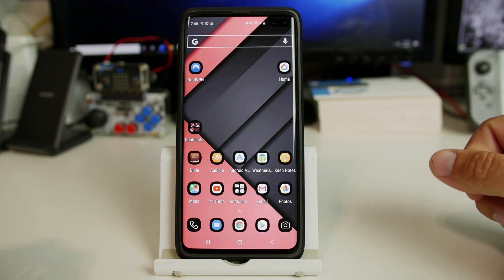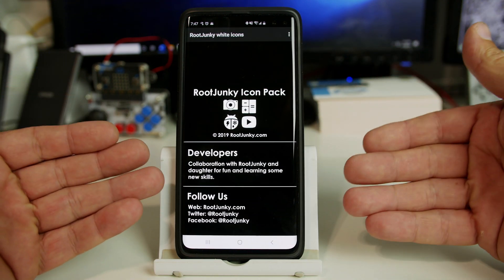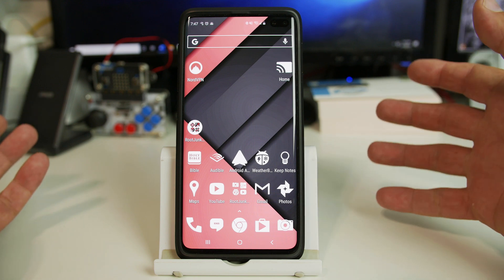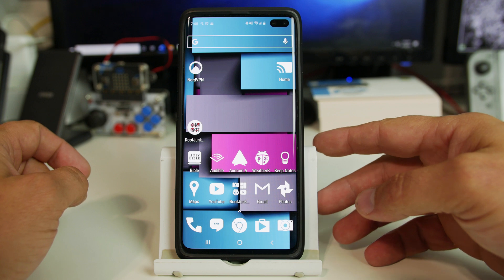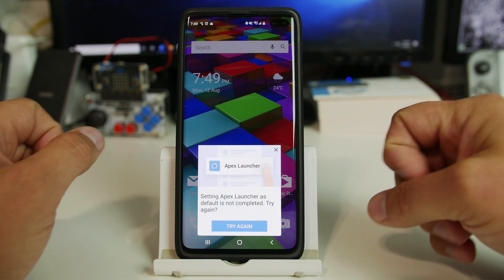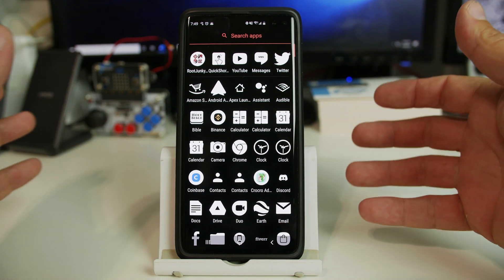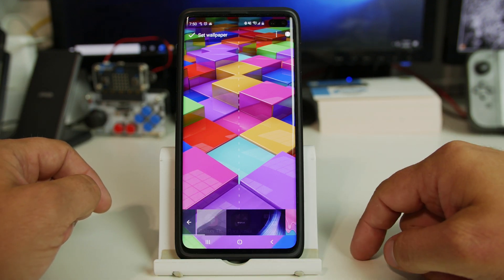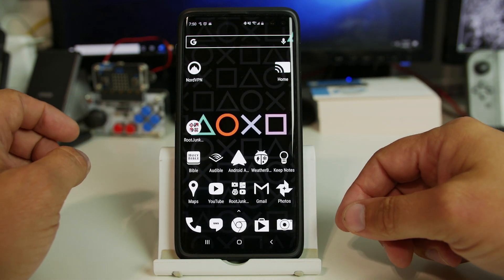RootJunky White Icon Pack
Please leave us a review on Google Play thanks

Rootjunky Red and Black Icon Pack from Google Play